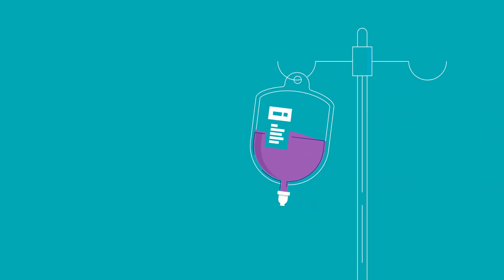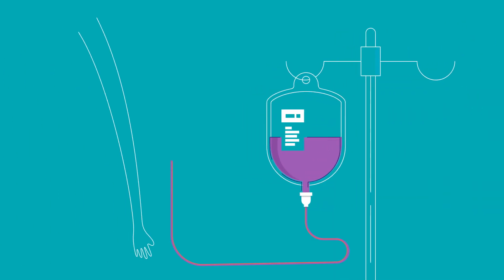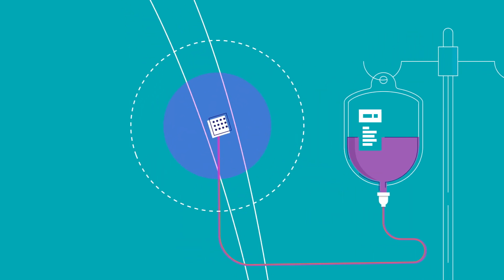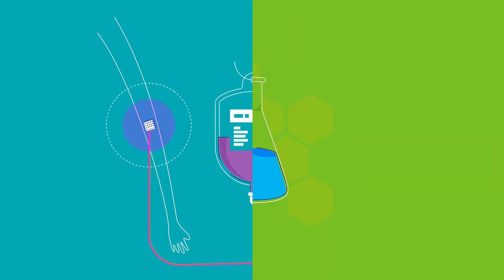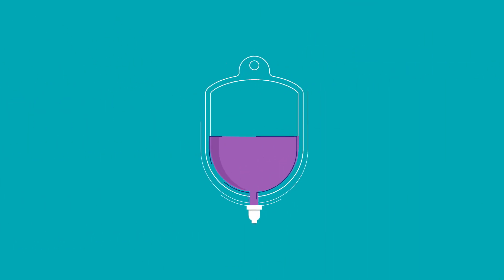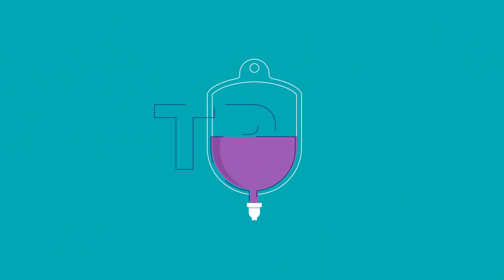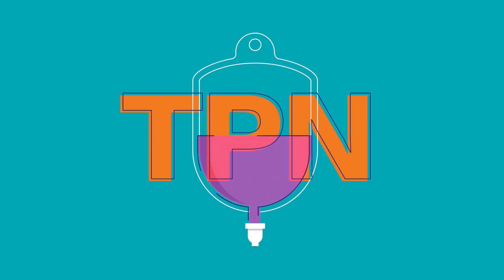Nutritional Support Therapy & IBD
When you have Crohn's disease or ulcerative colitis, and have experienced weight loss, obstruction, surgery, or severe inflammation it may be difficult to take it enough calories and nutrients from food and supplements and nutritional support may be necessary. Watch and listen to this video to learn more about different types of nutritional support therapy.